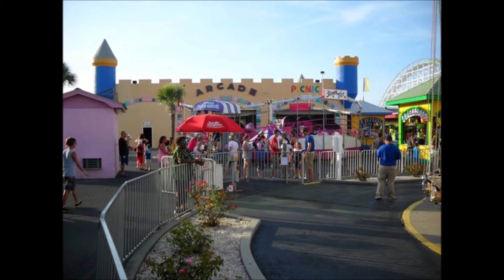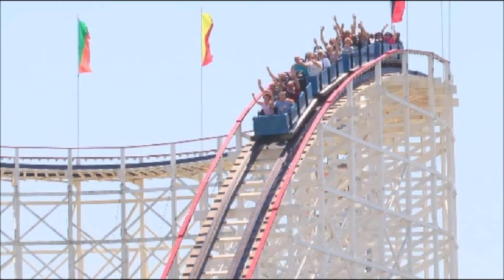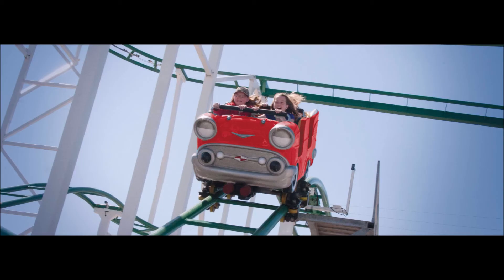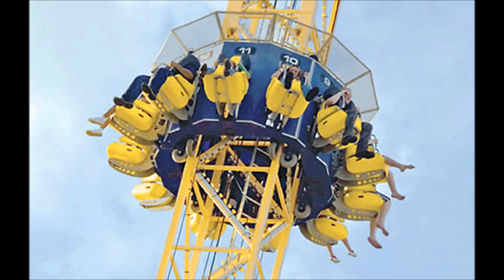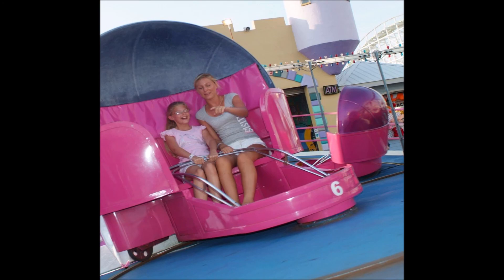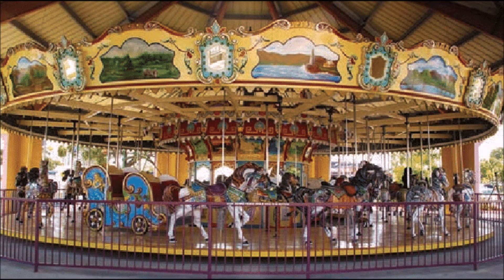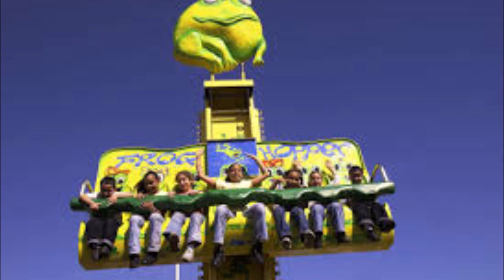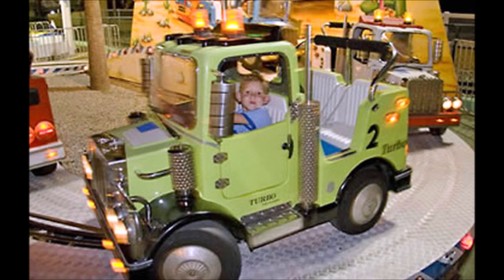Family Kingdom Park for Plus Size Riders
In this video I will discuss Family Kingdom Park in Myrtle Beach, South Carolina and how you as a plus size rider may fit into the various rides in this theme park.  For reference, I am 5'6" and about 300 pounds and carry most of my weight in my stomach but some in my hips and thighs.

If you feel the need to give back, any contributions will go towards making better quality videos.